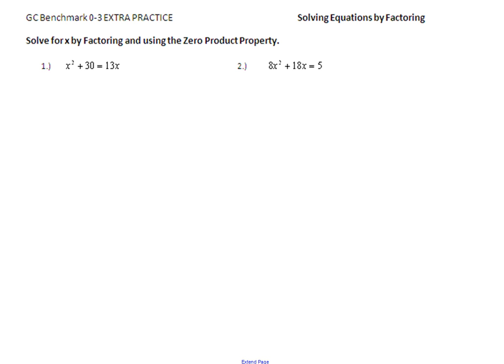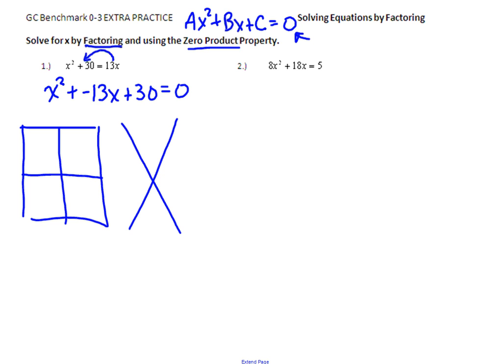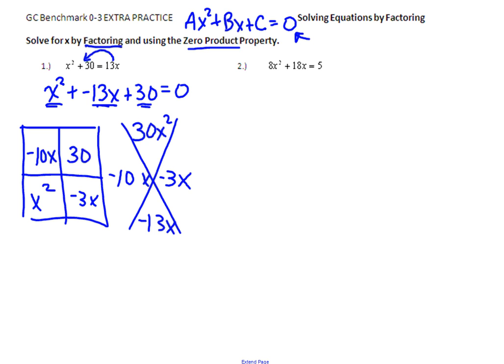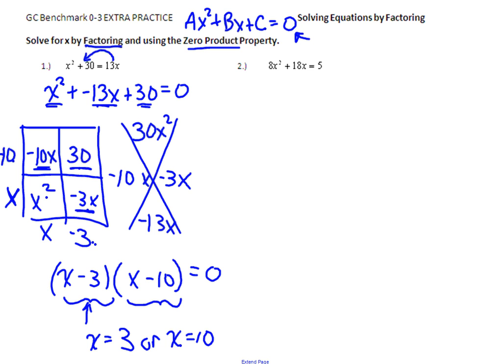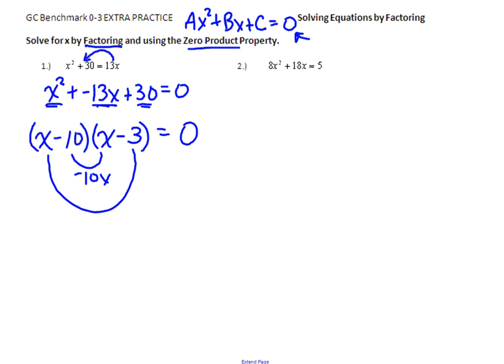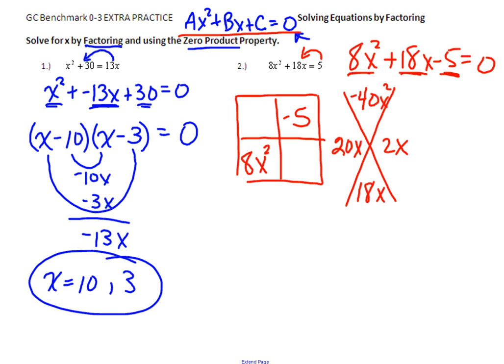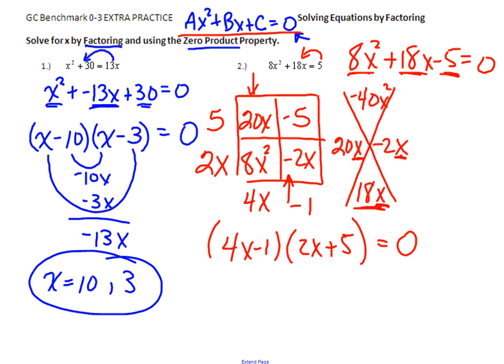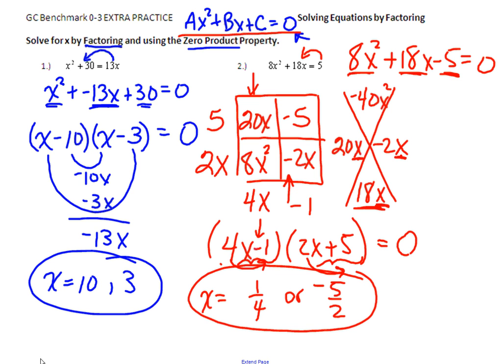Solving Quadratic Equations by Factoring